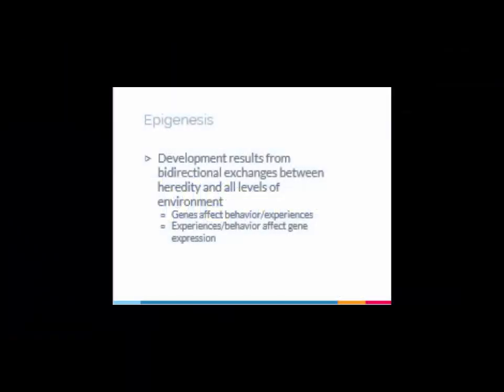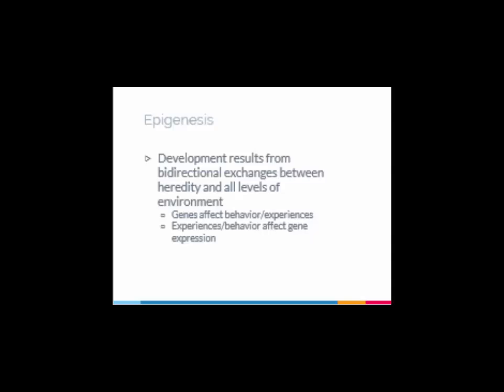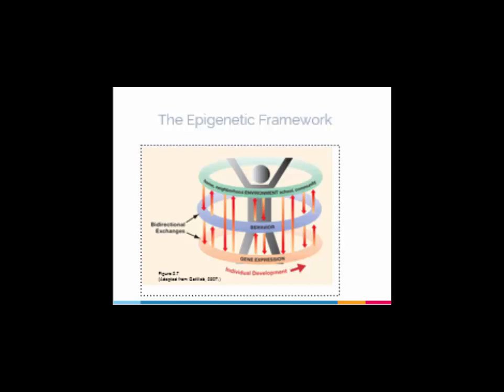2 4 Epigenesis Video